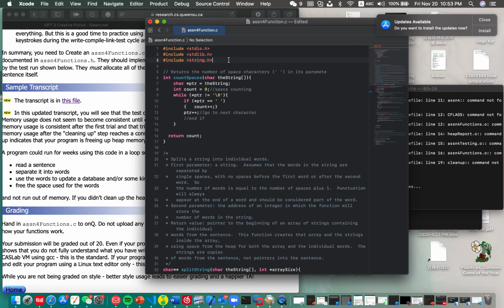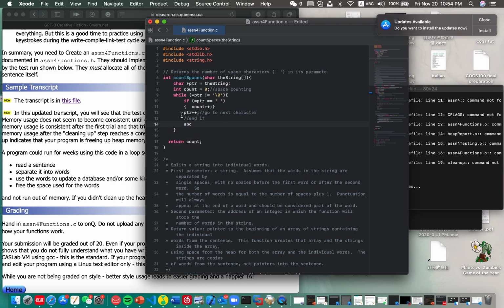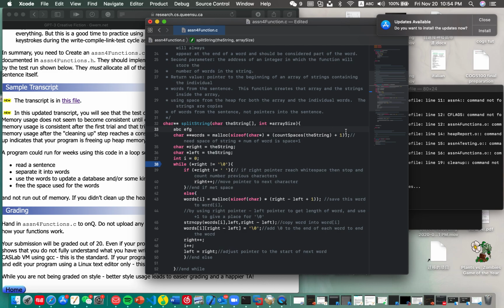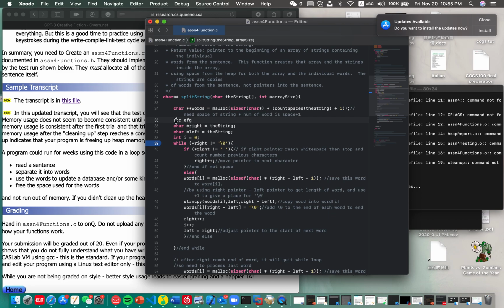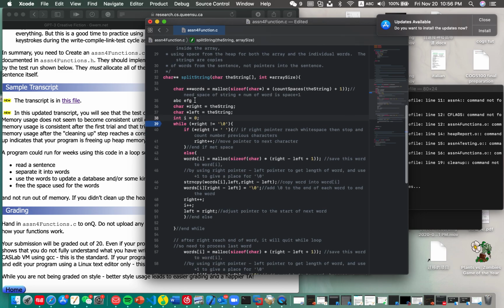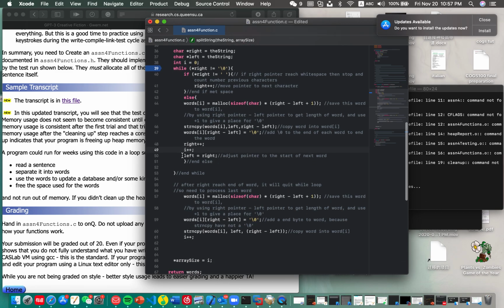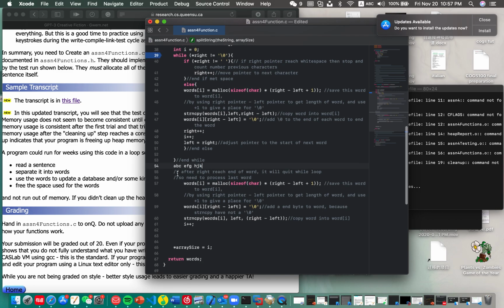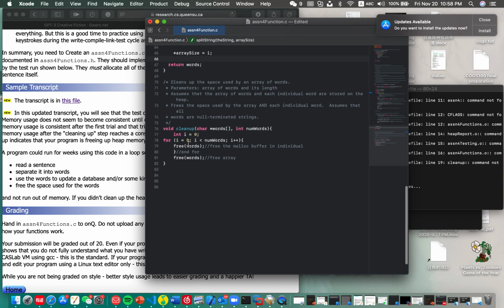recording for cisc220 assn4